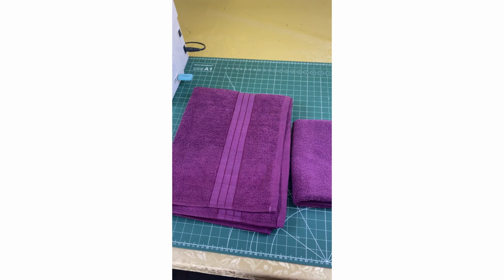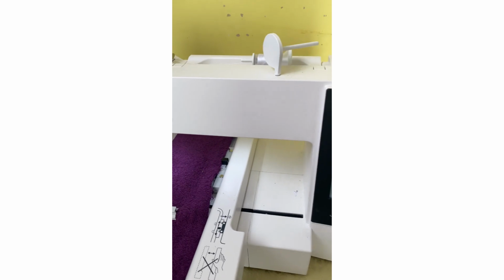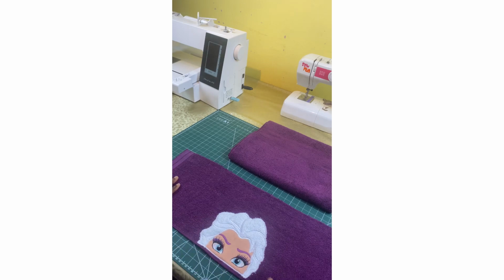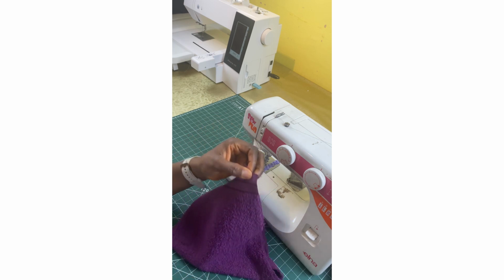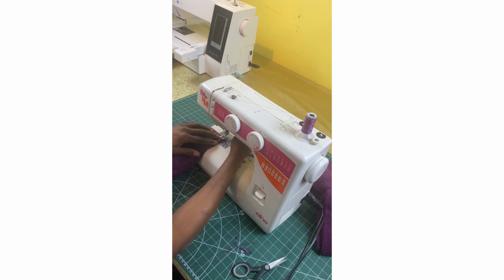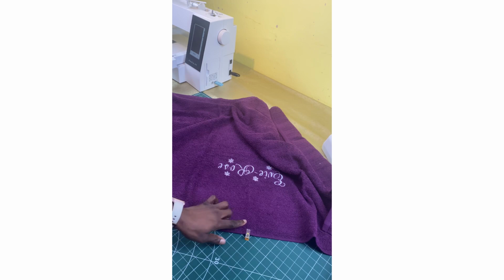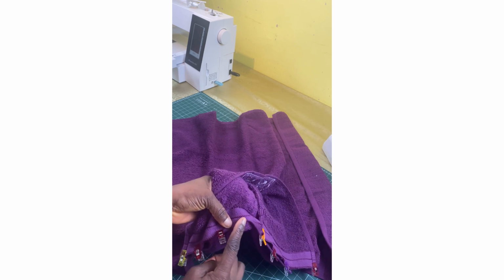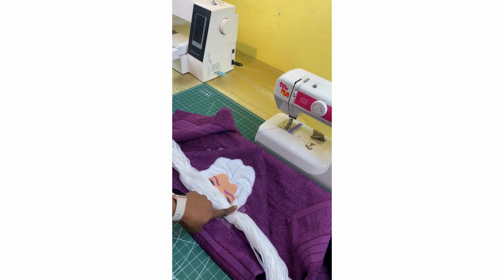How to make a 3D Appliqué Hooded towel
Hooded towels are fun but 3D Appliqué hooded towels add to the love the hooded towel has enjoyed among children. In this video, I will be demonstrating how to emboider and sew a Elsa inspired hooded towel on my Janome 500E.
Hooded towels are ideal for both young and old and also great gift ideas for younger children.

Materials :
1 Bath towel
1/2 Hand towel
Wool for 3D hair
Tear away stabiliser
Water soluble stabiliser
Embroidery machine
Sewing machine